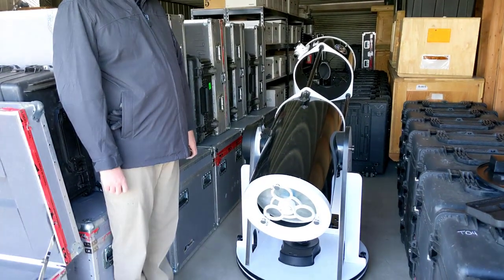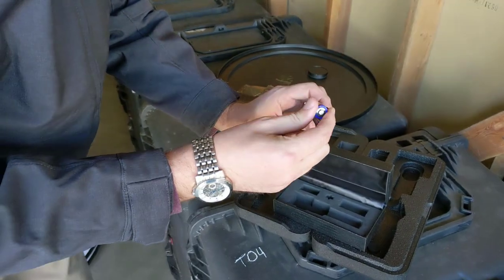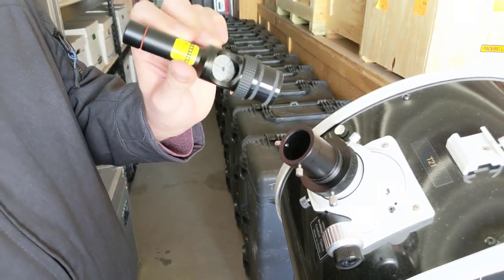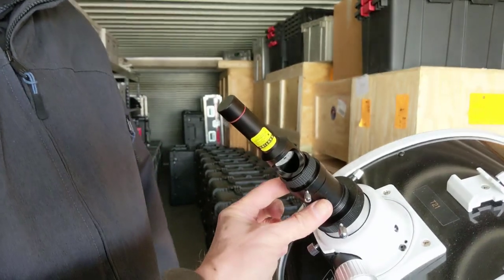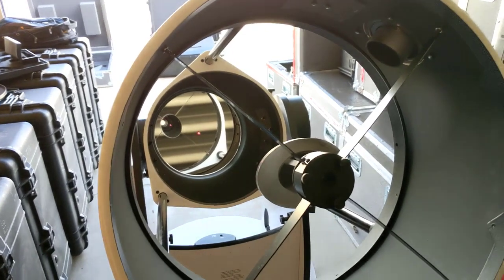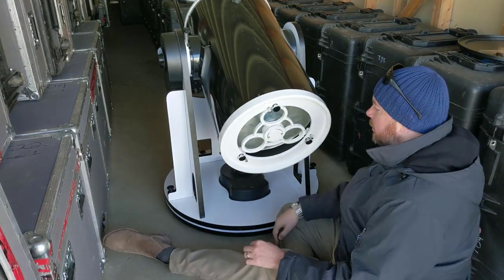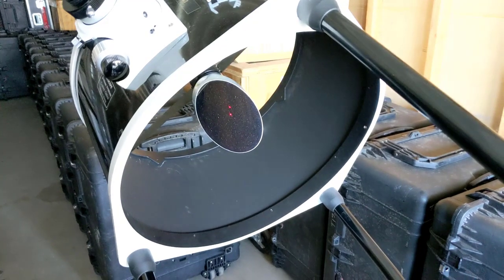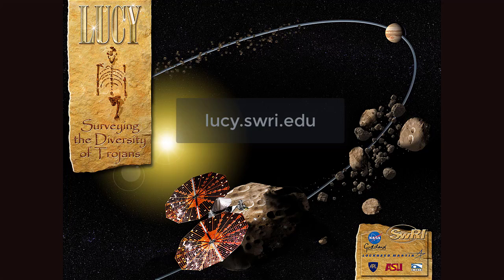SkyWatcher Collimation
How to collimate your SkyWatcher 16 telescope after you have completed assembly.